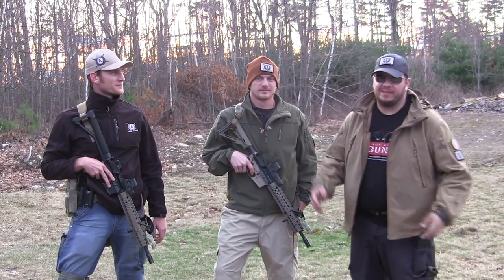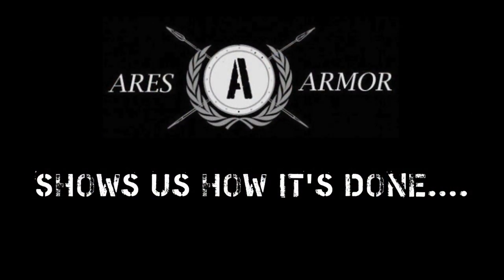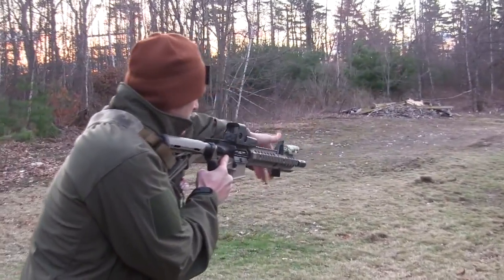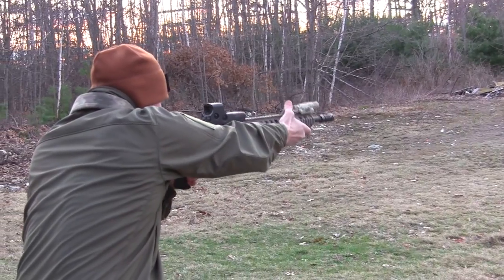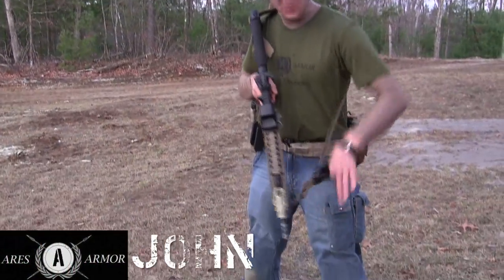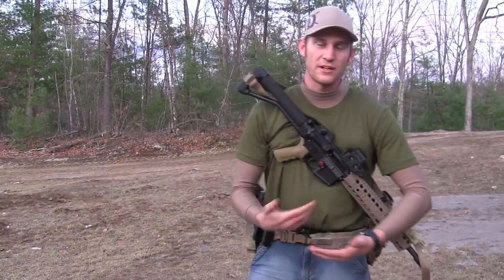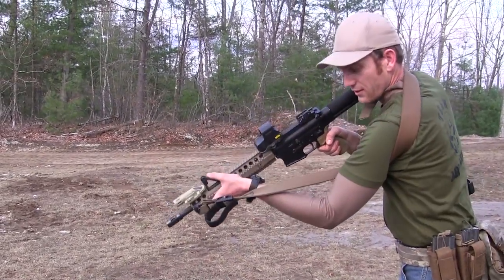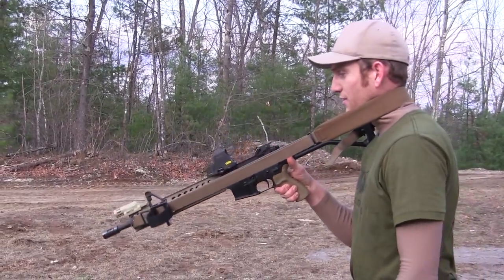Huskey Amentum Slider Sling Mark 1 and 2 in Action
Pick one of these up at almost 20% of retail price

Ares Armor came out to New Hampshire and we went through using the Husky Amentum Slider Sling and figured who better to show you how it's done than Ares Armor themselves!